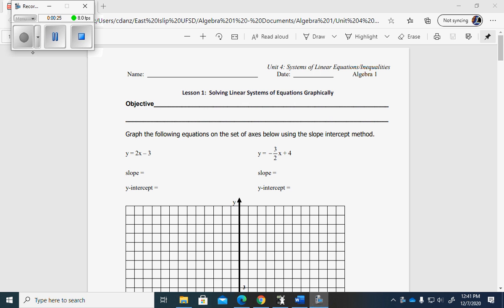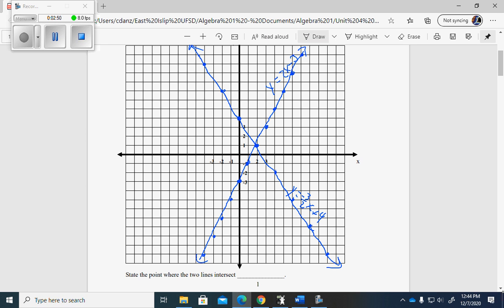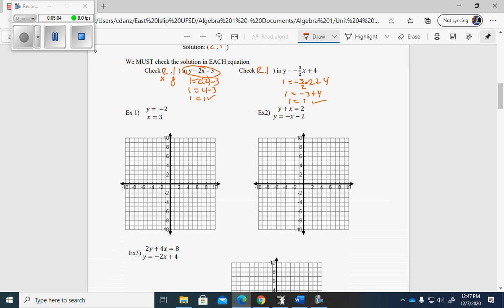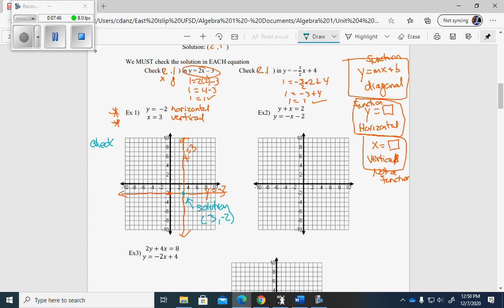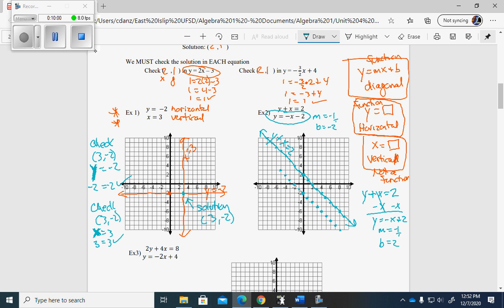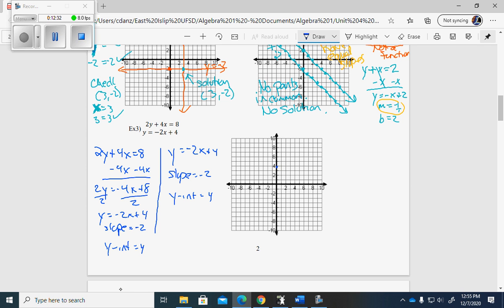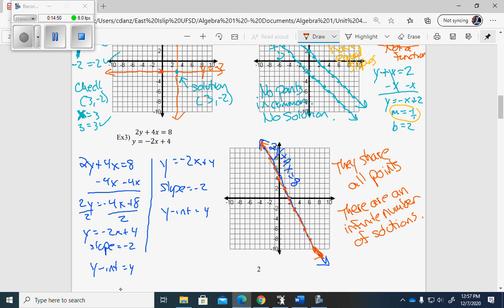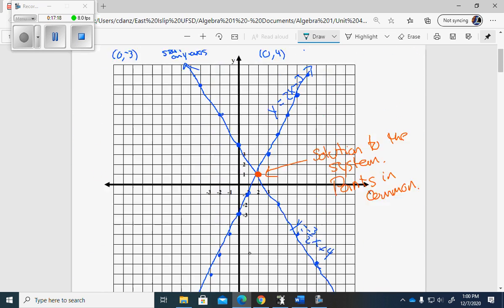Algebra Unit 4 01 lesson 1 on video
Solving a system of linear equations graphically